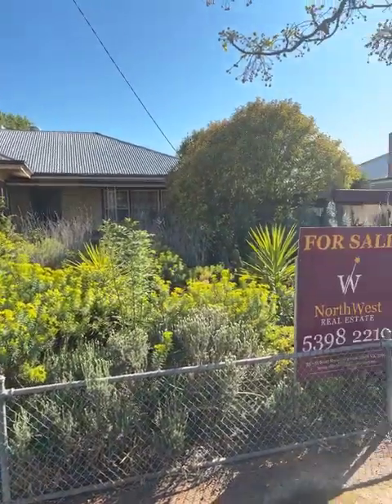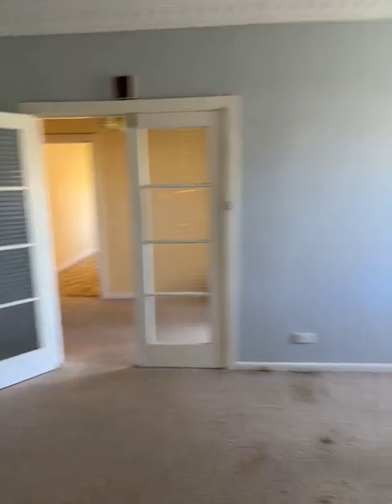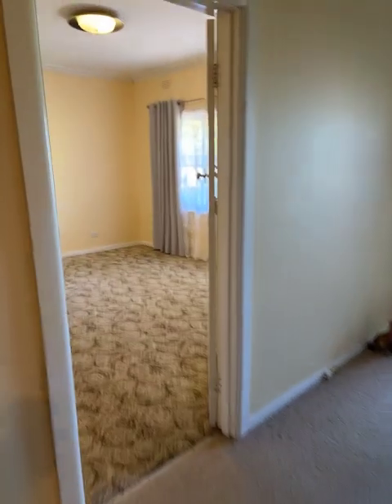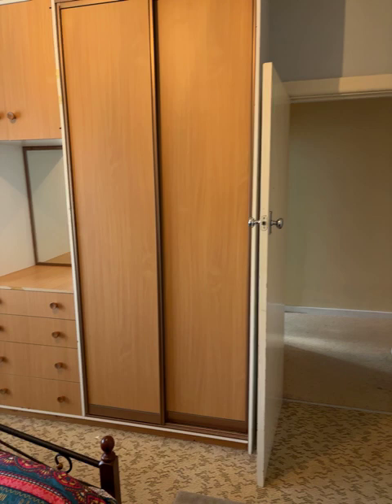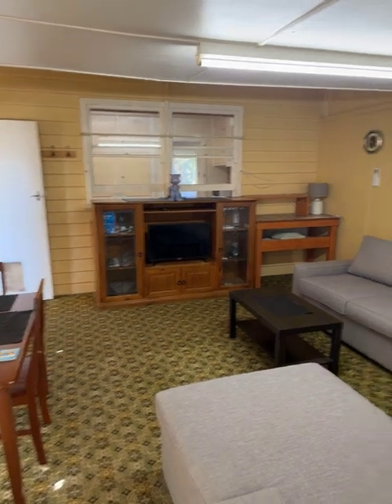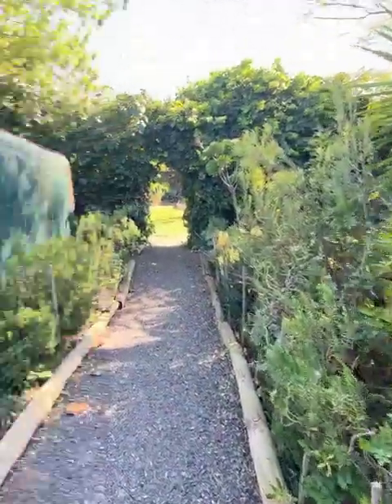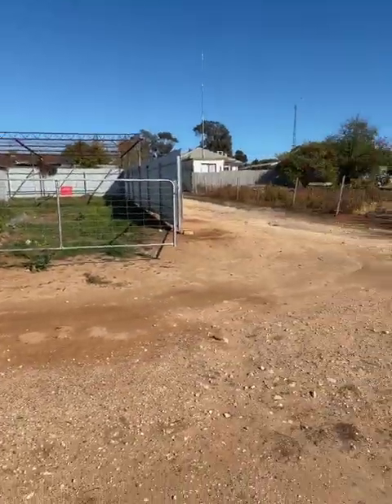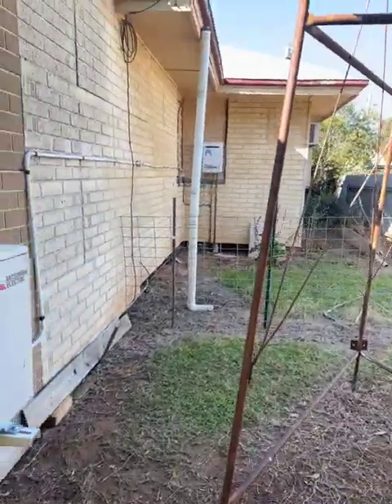7 Queen St Rainbow